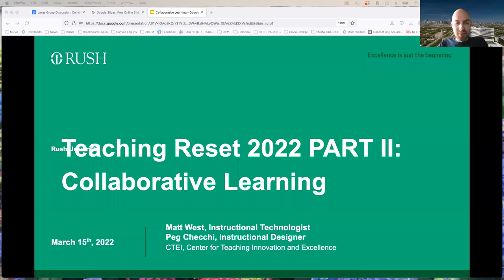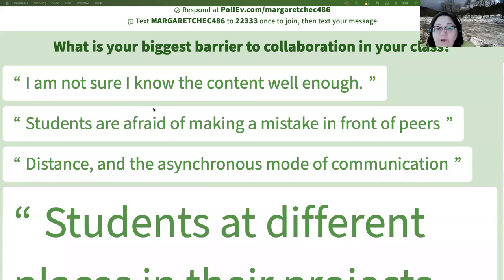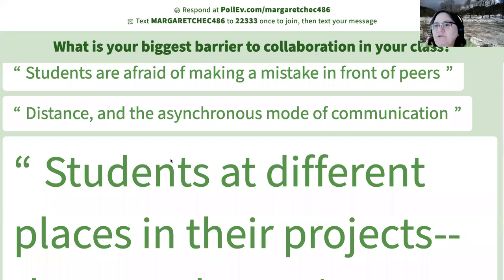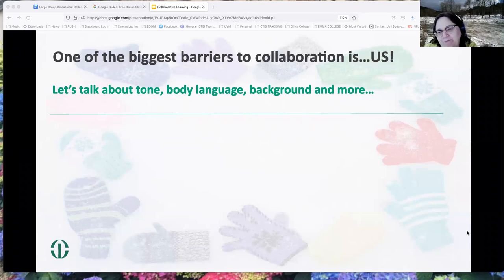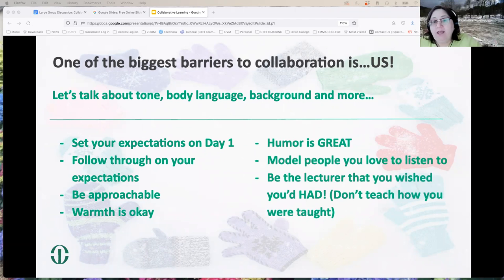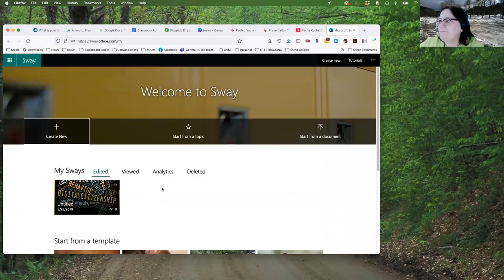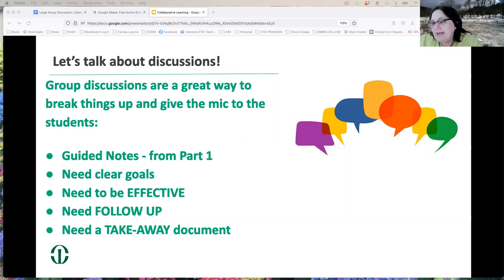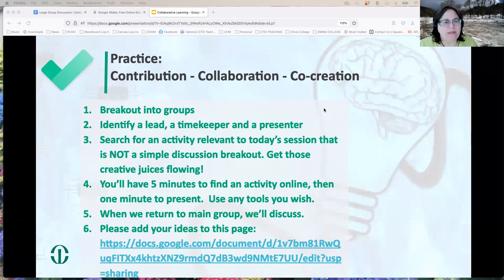Teaching Reset Series, Part II: Collaborative Learning